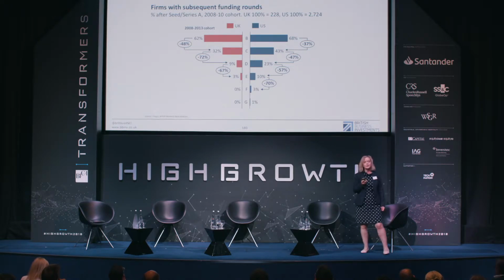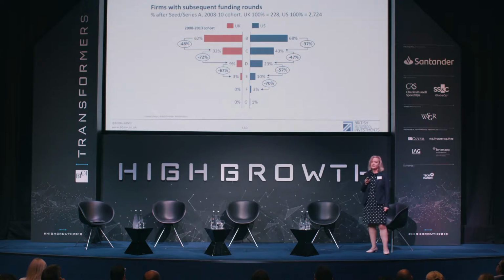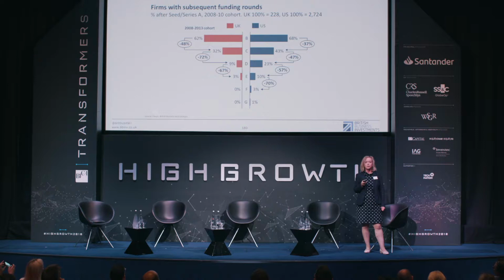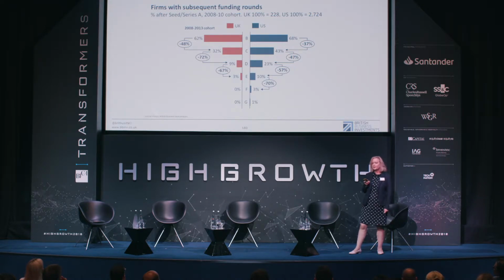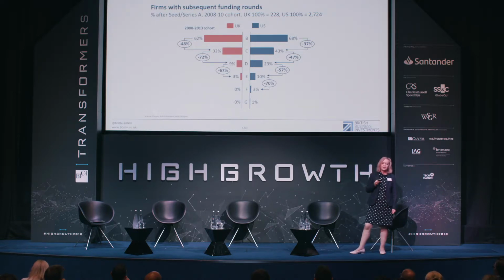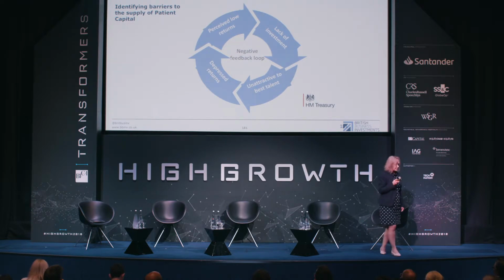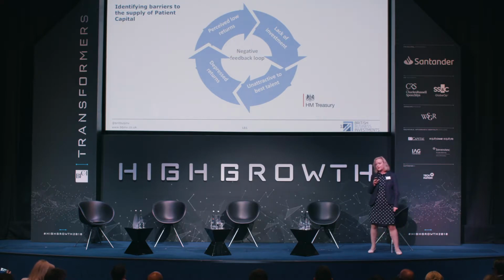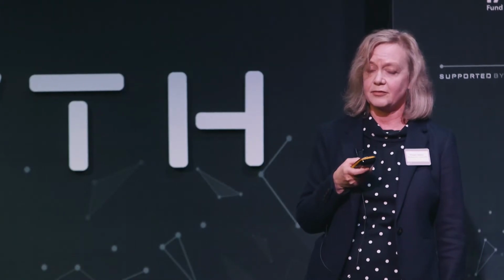High Growth 2018 | How Patient Capital Can Transform High Potential Businesses – Christine Hockley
Christine Hockley, Director at British Business Investments giving a presentation at BVCA High Growth 2018, held at the Ham Yard Hotel, London on 20 June 2018.

BVCA High Growth is the leading event for high growth businesses in the UK with over 400 entrepreneurs, business leaders and venture capital, growth capital and private equity investors coming together for a day of in-depth presentations, interactive panel sessions and unrivalled networking.